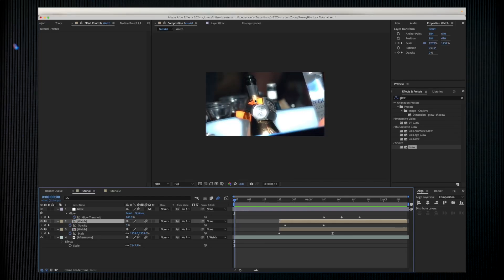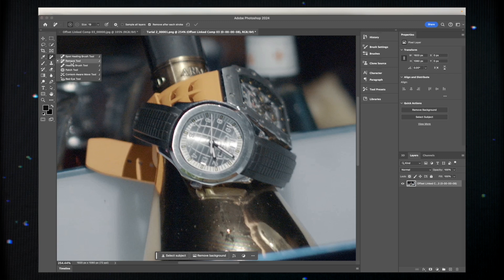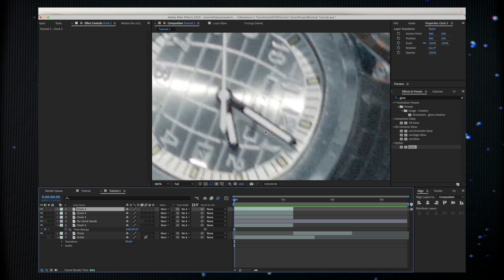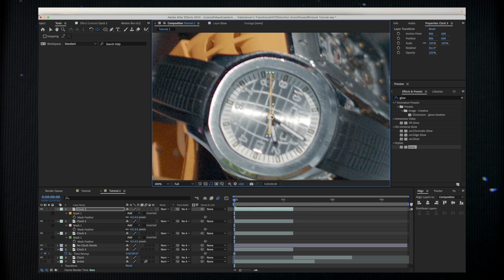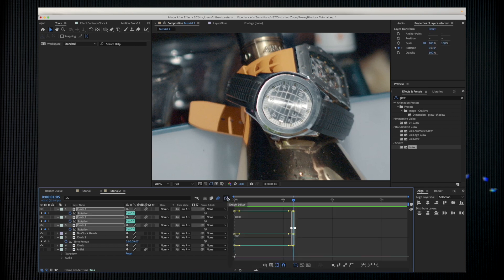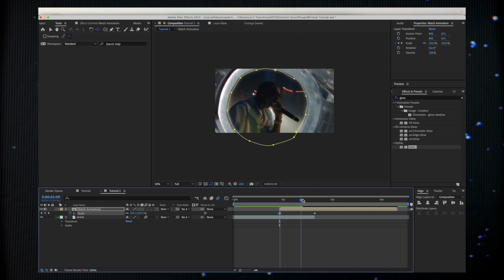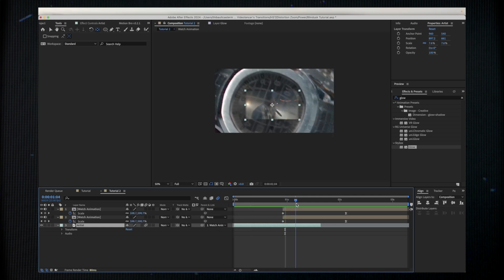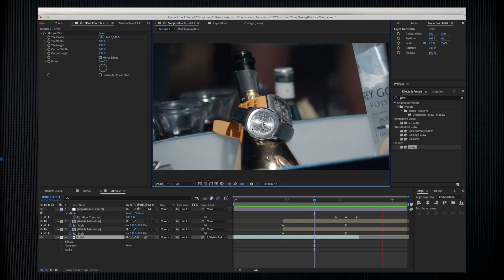How to make A CUSTOM Watch Transition in your Video !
Learn how to create a custom watch transition in After Effects with this straightforward tutorial.

Perfect for videographers looking to add a creative twist to their edits.

The video covers everything from initial setup to final rendering, ensuring you can easily replicate this unique effect in your own projects. Ideal for enhancing commercials, vlogs, or music videos !